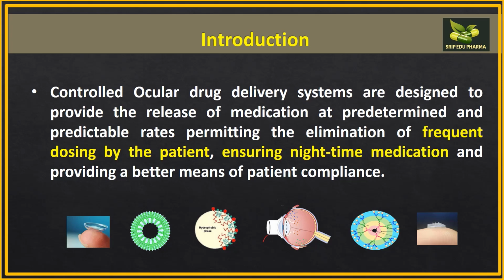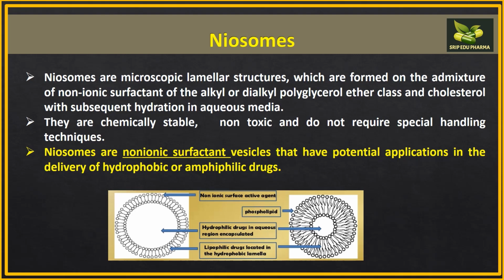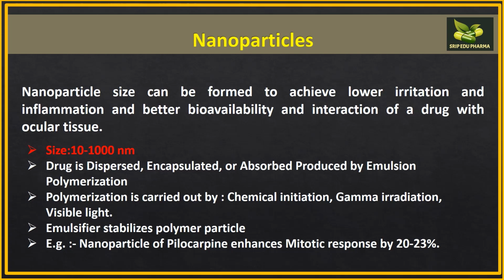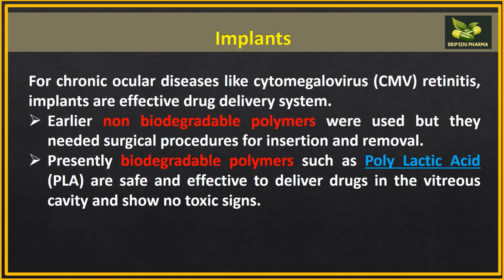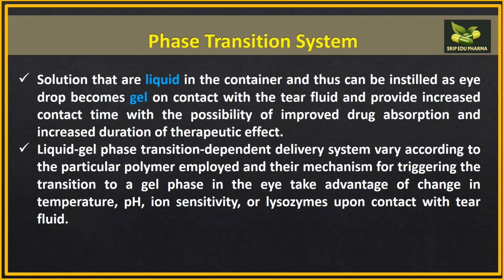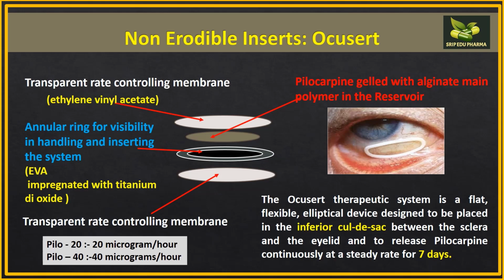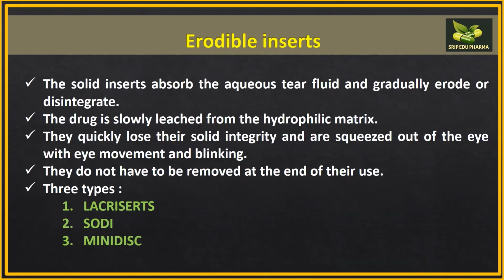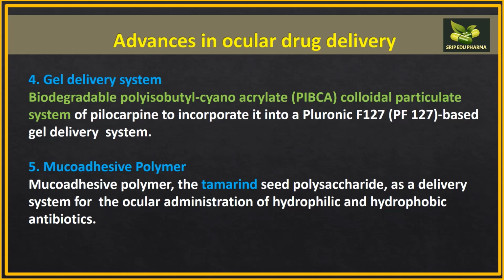Types of Controlled Release Ocular Drug Delivery Systems ( NDDS)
Types of Controlled Release Ocular Drug Delivery Systems
1. Definition
2. Types of Ocular drug  delivery systems
3.  Liposomes as Ocular drug  delivery systems
4. Niosomes as Ocular drug  delivery systems
5. Discosomes as Ocular drug  delivery systems
6. Pharmacosomes as Ocular drug  delivery systems
7. Nanoparticles as Ocular drug  delivery systems
8. Microemulsion as Ocular drug  delivery systems
9, Nanosuspensions as Ocular drug  delivery systems
10. Implants as Ocular drug  delivery systems
11. Iontophoresis as Ocular drug  delivery systems
12. Dendrimer as Ocular drug  delivery systems
13. Microneedle as Ocular drug  delivery systems
14. Phase Transition System  as Ocular drug  delivery systems
15. Inserts as Ocular drug  delivery systems
16. Non Erodible Inserts: Ocusert
17. Contact lenses as Ocular drug  delivery systems
18. Erodible inserts as Ocular drug  delivery systems
19 Lacriserts as Ocular drug  delivery systems
20 Soluble Ocular Drug Inserts
21. Minidisc as Ocular drug  delivery systems
22. Advances in ocular drug delivery